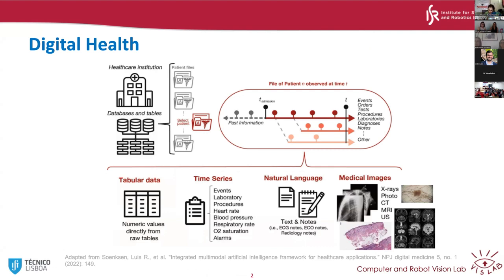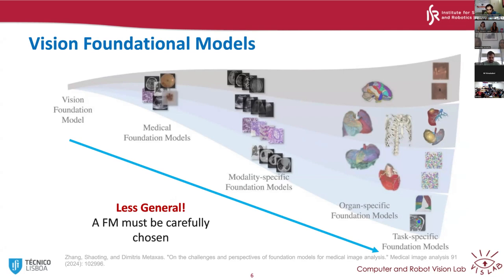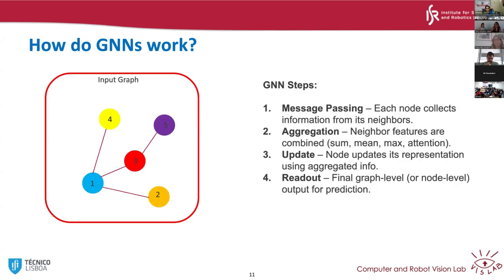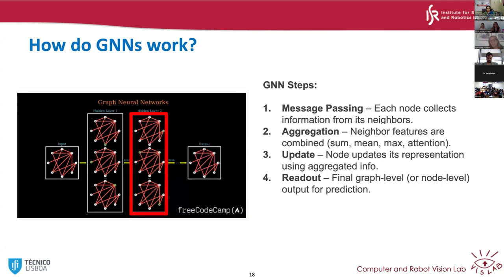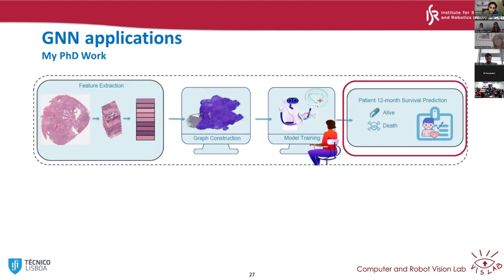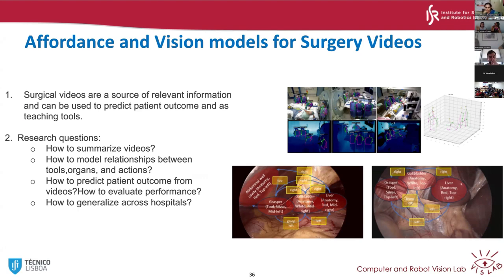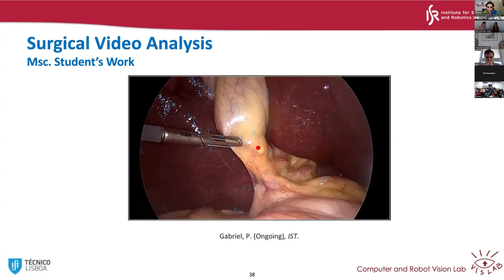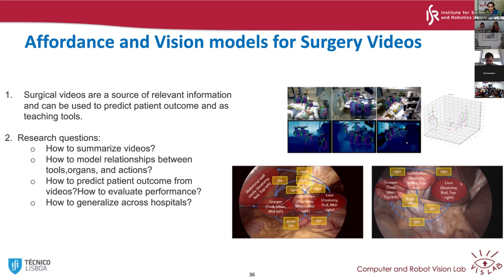Day 1 | Session 6: Graph Neural Networks for Advanced Vision Models – Vision for Robotics Workshop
In this session, Dr. Catarina Barata and Ms. Rita Verdelho (IST Portugal) presented the use of Graph Neural Networks (GNNs) in developing advanced computer vision models.

✨ Key Highlights:

How GNNs capture spatial and structural dependencies in visual data

Advantages over traditional deep learning approaches

Applications in surgical robotics and medical imaging

Enhancing accuracy and reliability in high-precision domains

🎓 This lecture was part of the 2-Day International Workshop on “Vision for Robotics”, organized by the Department of Computational Intelligence, SRMIST, in collaboration with Instituto Superior Técnico (IST), University of Lisboa, Portugal.